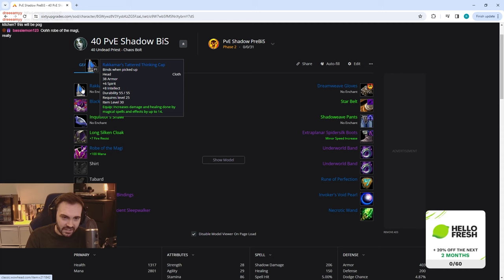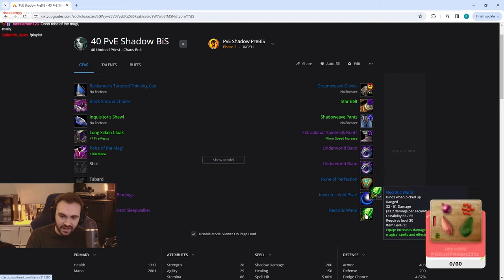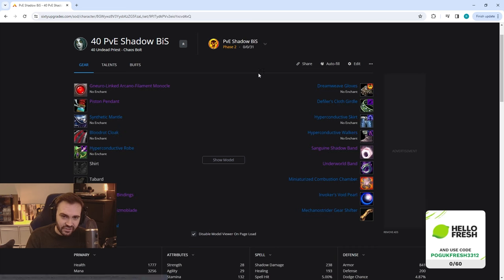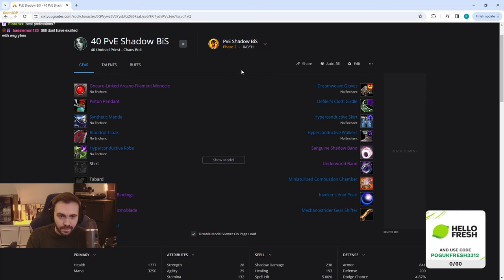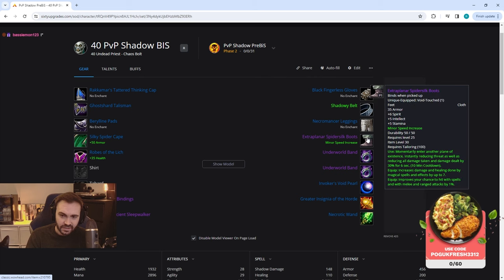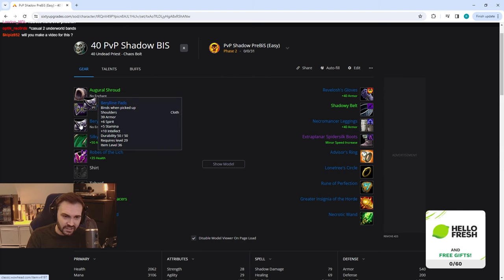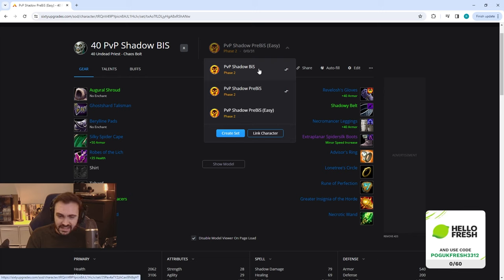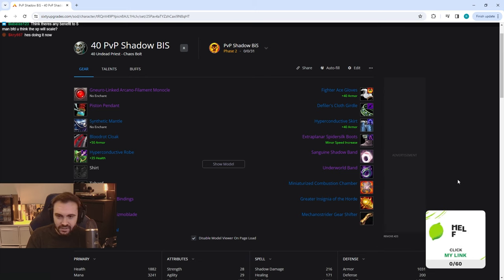Embrace GOD TIER - Ultimate Shadow Priest BIS for PvE and PvP in WoW Classic SoD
Don't miss any of the thrilling World of Warcraft PvP content!

🎥 Channel management & Video editing by  @Danimal_Media